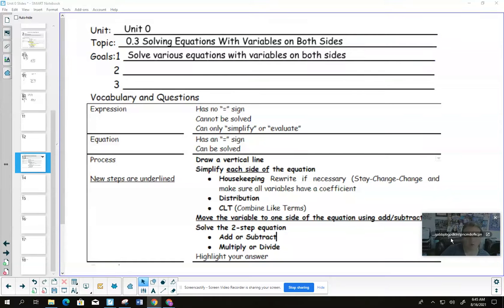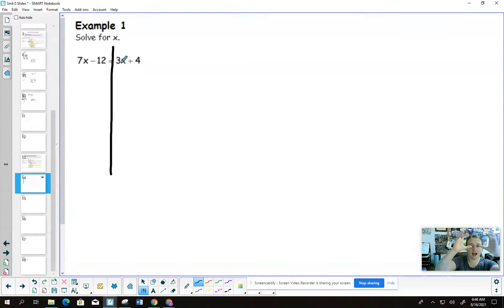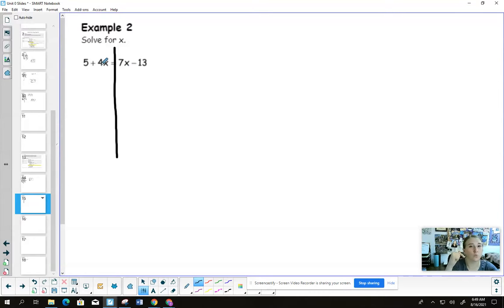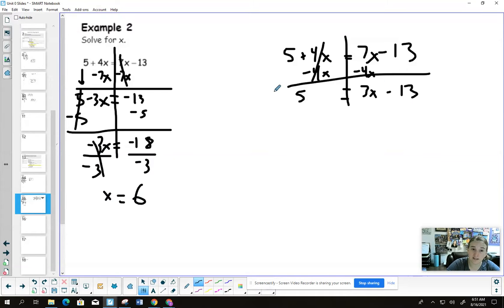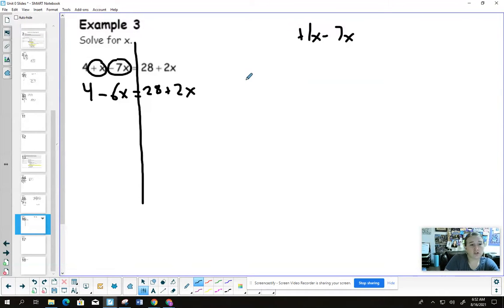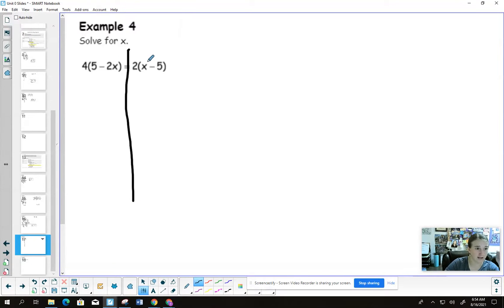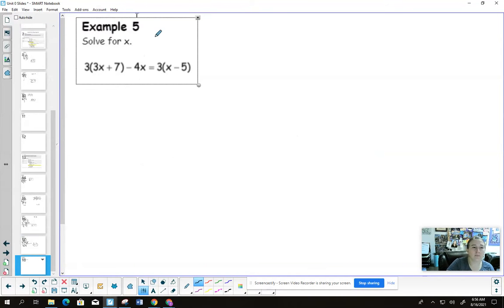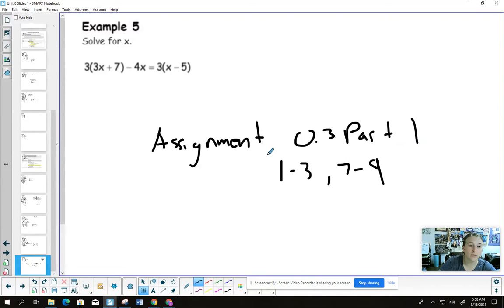0.3 Edpuzzle Notes